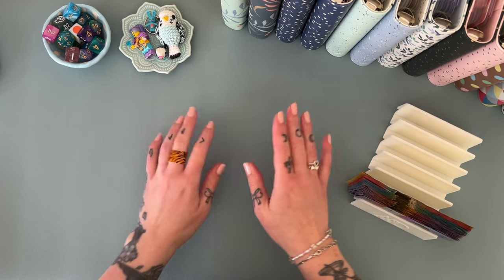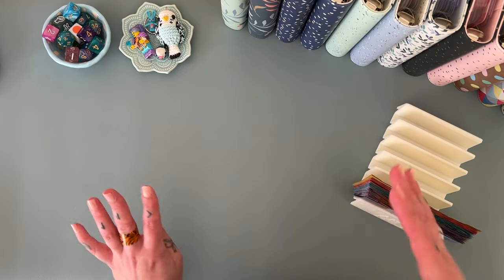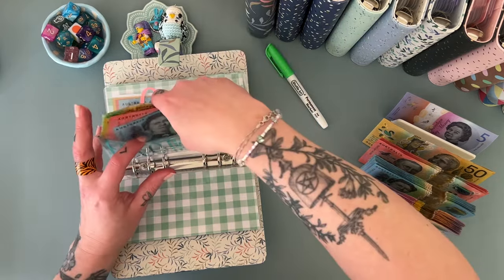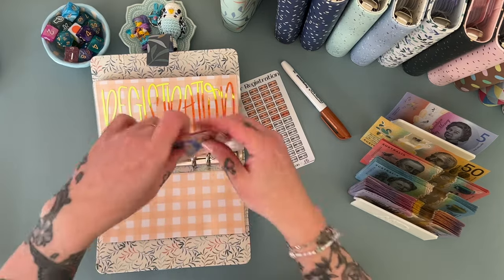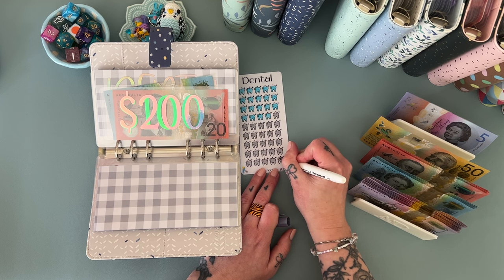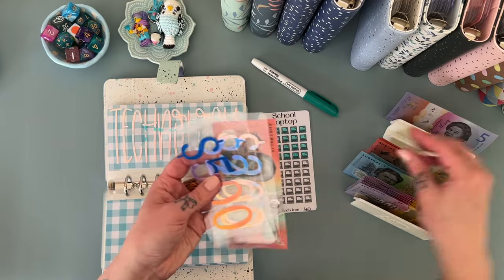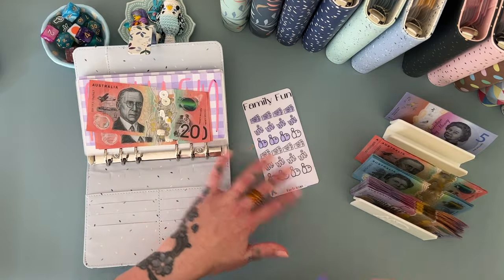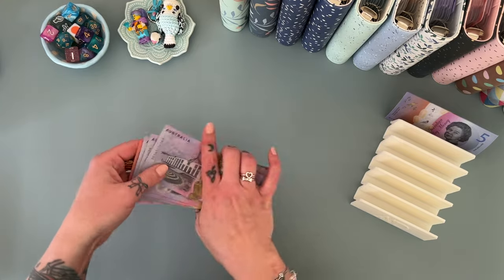Weekly Cash Stuffing - Sept Week 3 | $850 | Australian Cash Stuffing | Debt Journey | Budgeting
Join me for my weekly cash stuffing!

     💌 Happy Mail 💌
Australia

     ❀   SHOPS MENTIONED  ❀